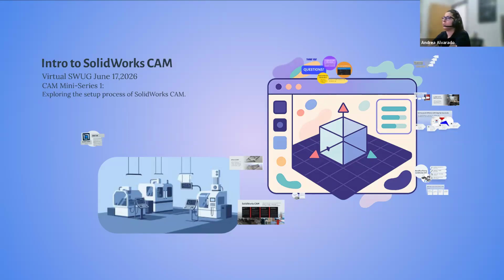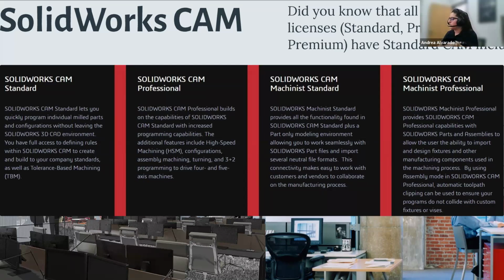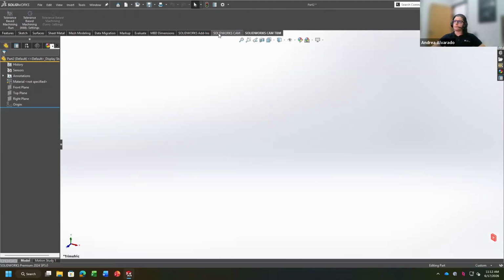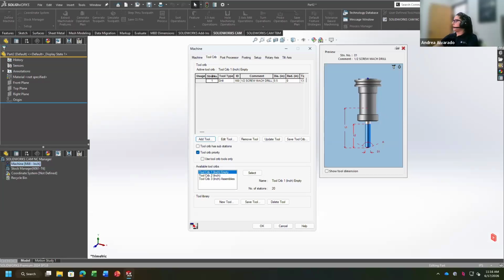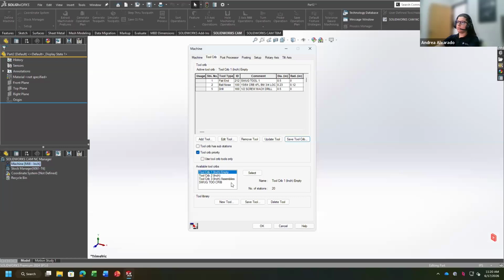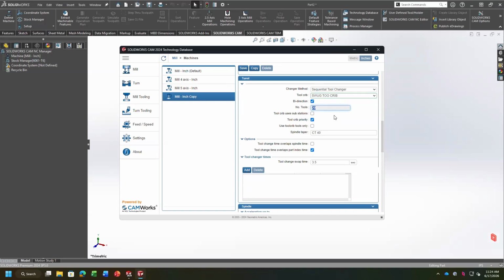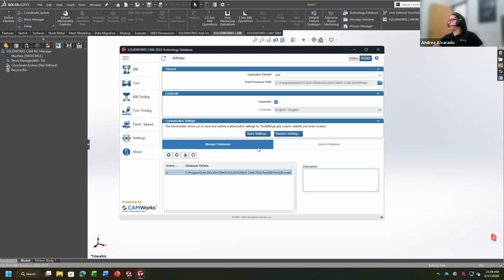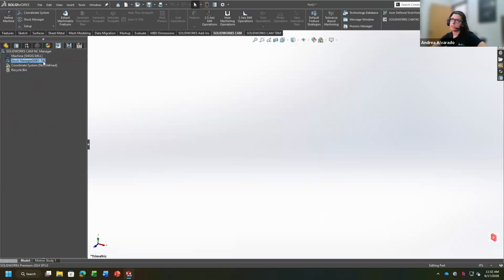VIRTUALSWUG CAM PART1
Every couple of months, InterLink Engineering hosts live presentations for the Phoenix Metro SolidWorks User Group. If you’re interested in joining us, explore our SWUG Community Page for further details.
PHXSWUG.com

In Part 1 of our SOLIDWORKS CAM Mini-Series, we explore the fundamentals of getting started with SOLIDWORKS CAM.

Topics include:
• Software options
• Initial setup
• Tooling tips and tricks
• The foundational steps needed to begin creating manufacturing programs

Learn with us as we begin exploring SOLIDWORKS CAM from the ground up.